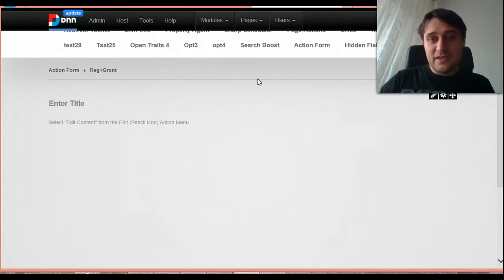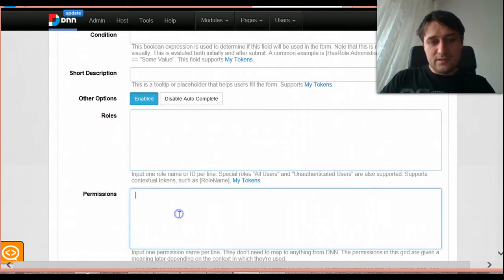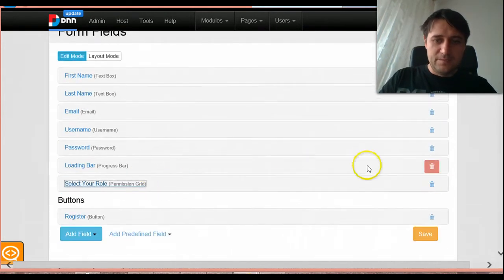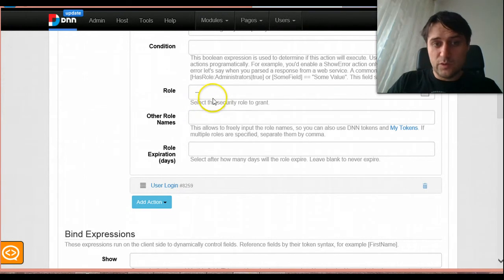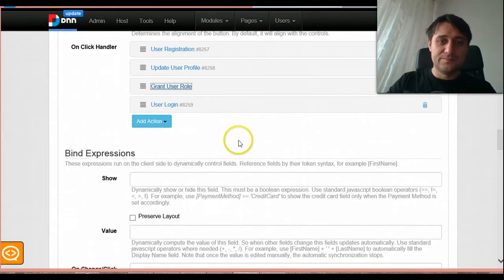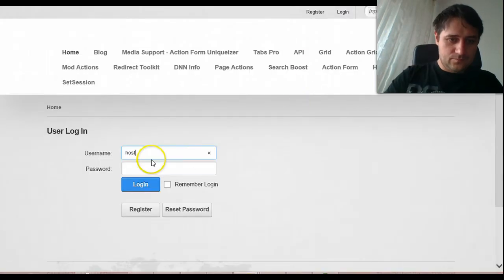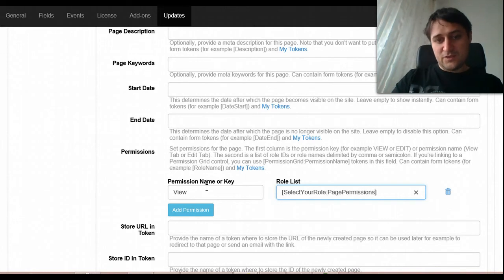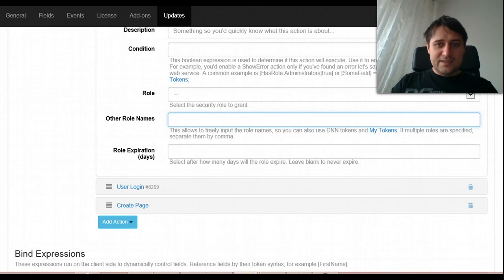User registration form with Permission Grid (with Action Form 3.4)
In this video I setup an Action Form registration form that uses a permissions grid to define which roles the new user gets.